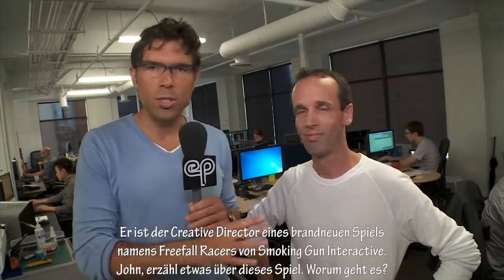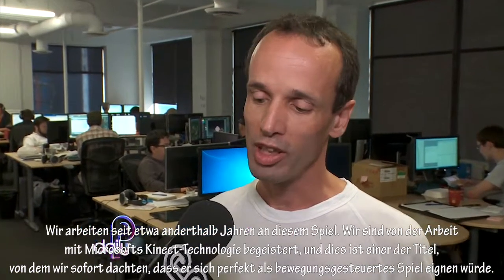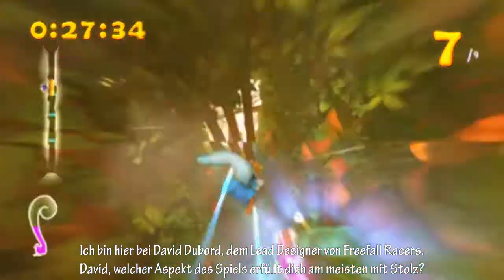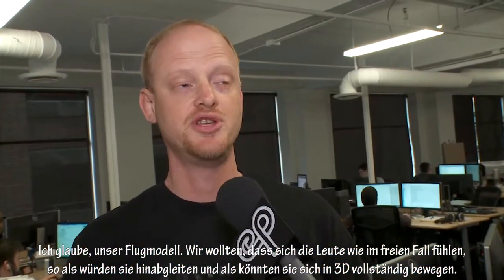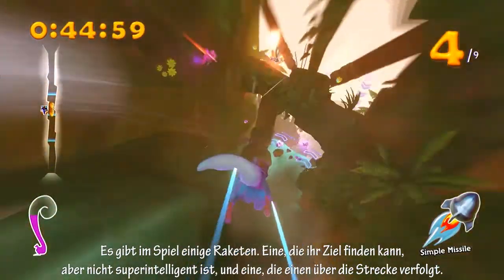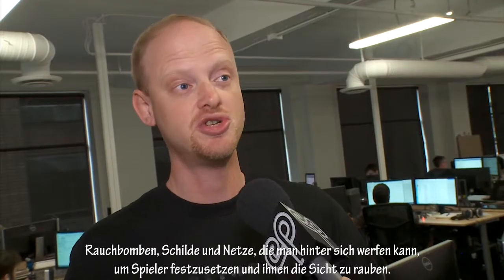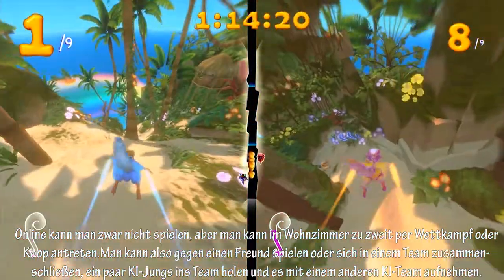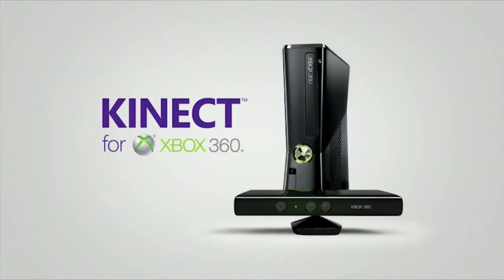First Look at Freefall Racers [Europe] Österreich/Schweiz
Electric Playground Daily takes an exclusive first look at Freefall Racers. Only for KINECT on Xbox 360.